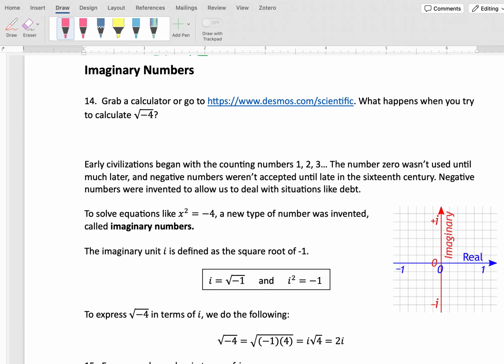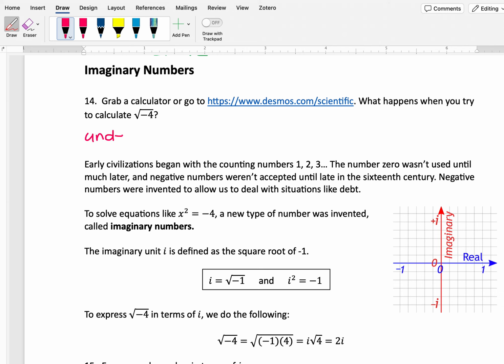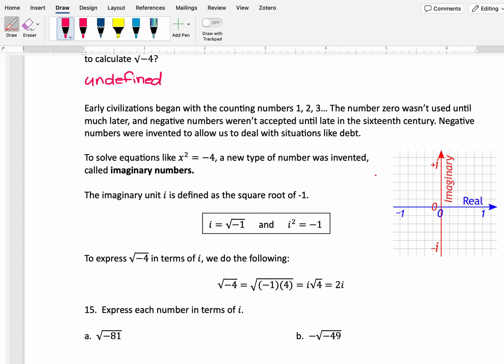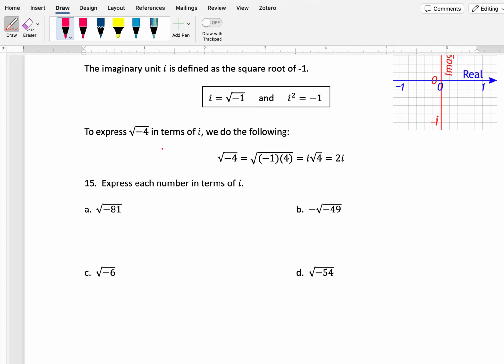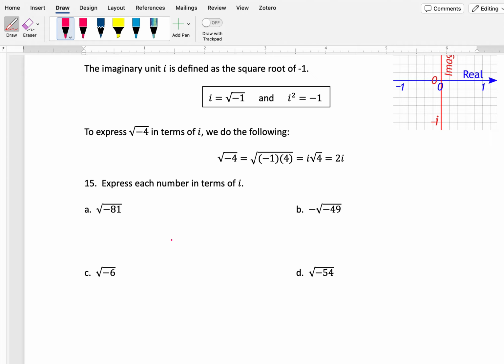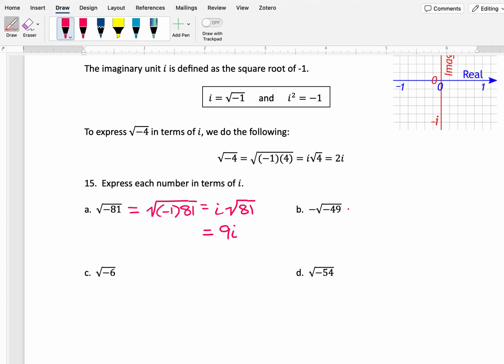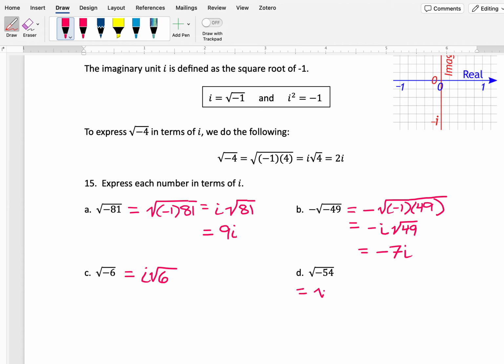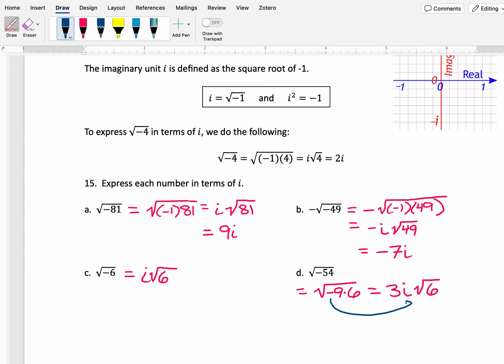Sections P.3 and 1.4 Video: Imaginary Numbers